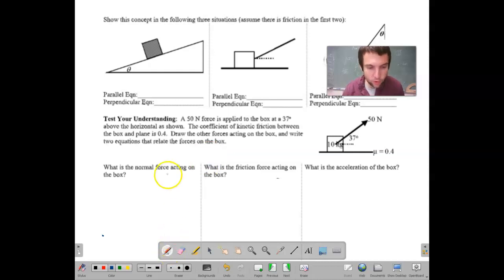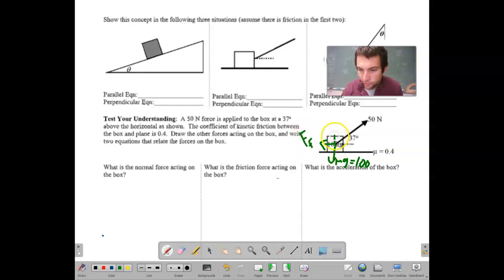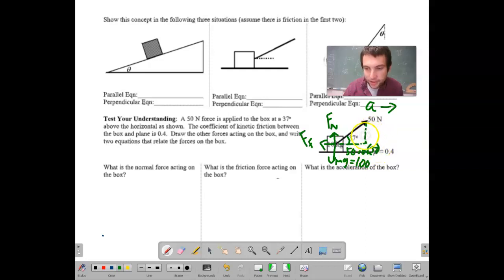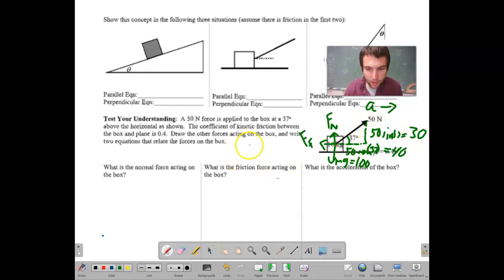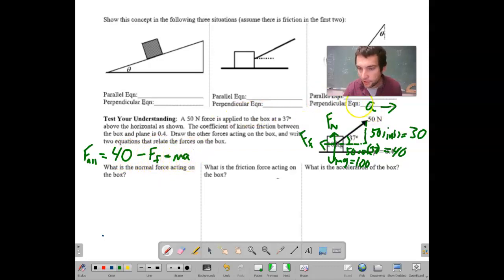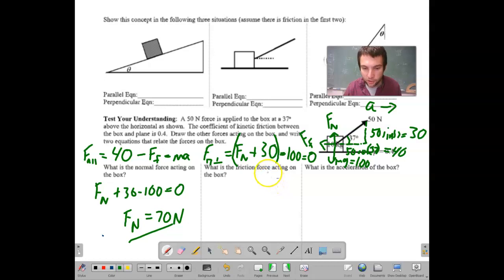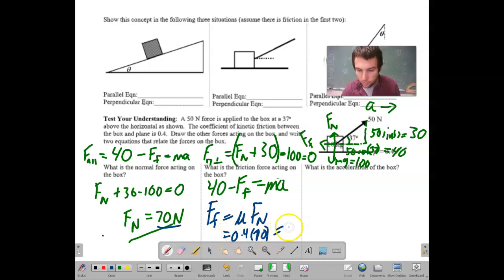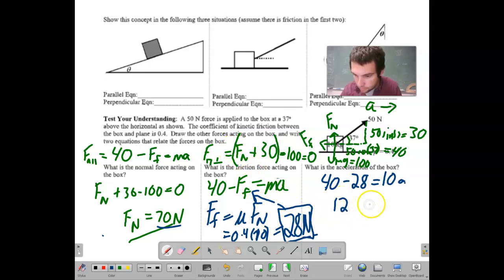Forces in 2D TYU 2